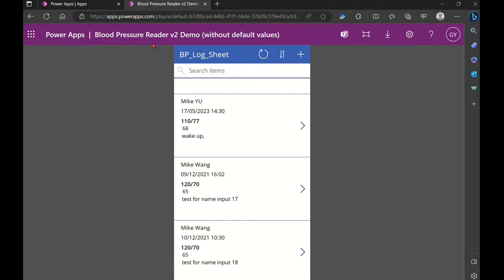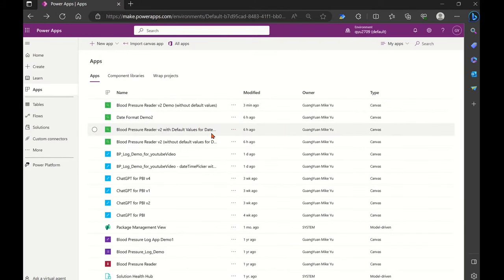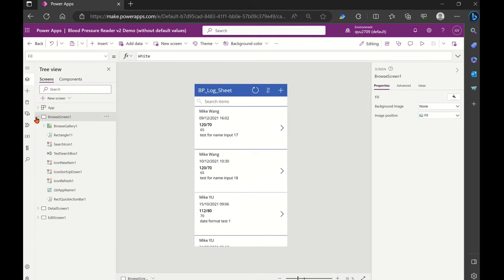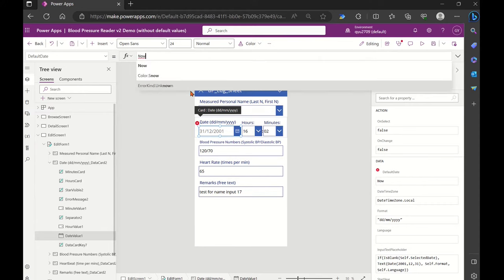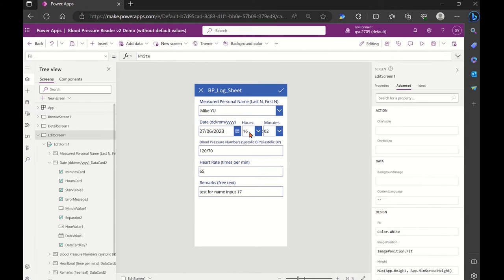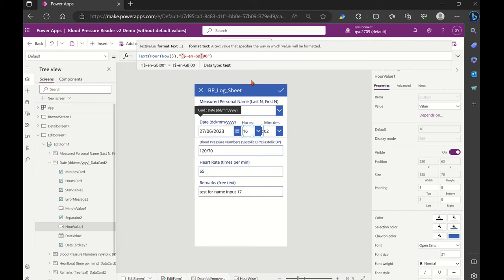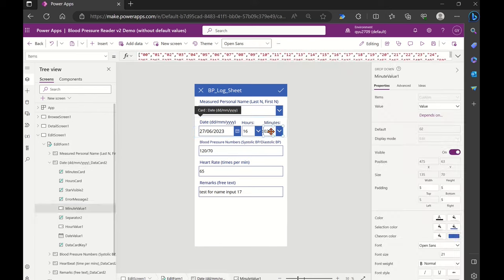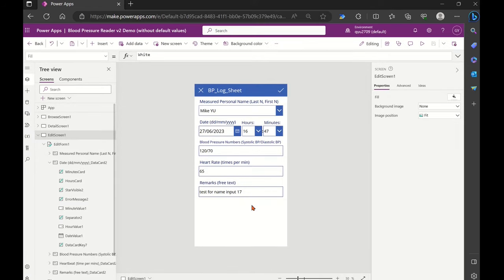Power Apps Tips: How to set the Default Values for the DatePicker Control and TimePicker Control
Having a default value for the placeholder of a DatePicker or TimePicker control in Power Apps can significantly improve the user experience, reduce errors, and guide users in providing the desired input. It adds clarity and usability to the DatePicker or TimePicker control in Power Apps. This video introduce a method on how to set default values for an example Power Apps.

References:

- For more info of my BI & Analytics, please refer to the following website links: